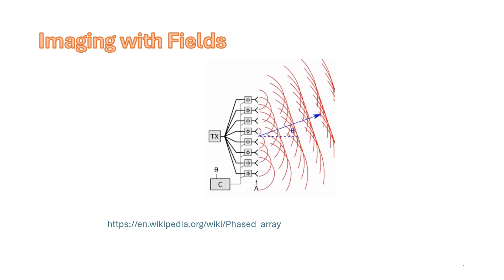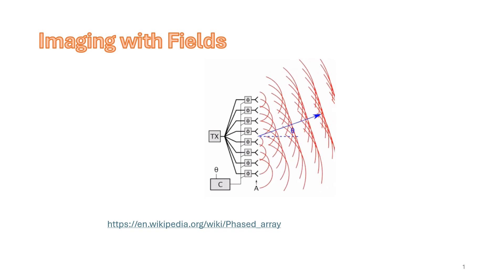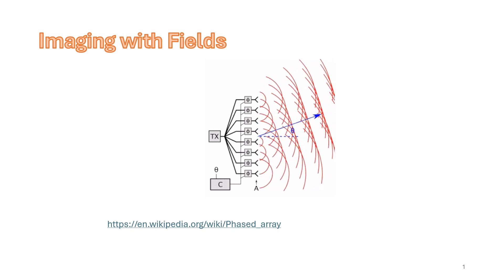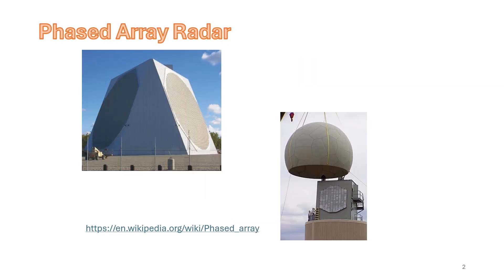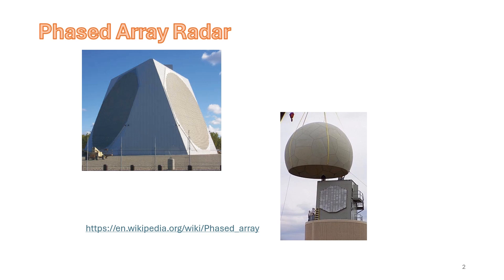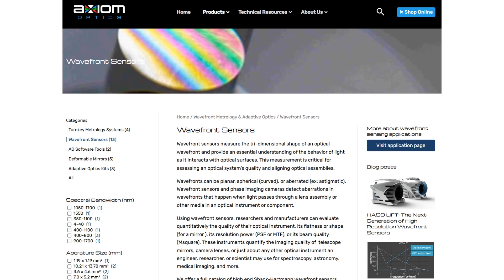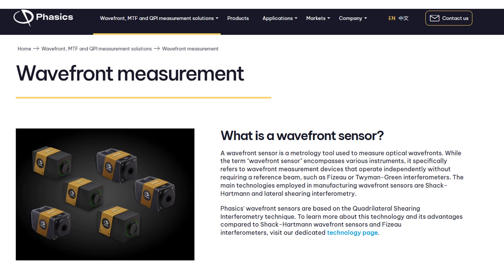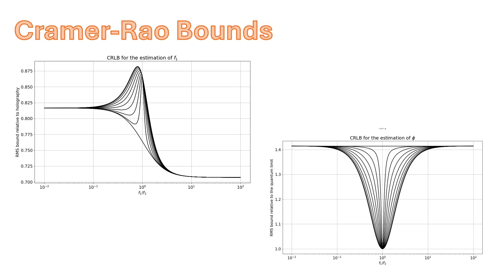Wavefront Cameras: Computational Optical Imaging Episode 40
This episode discusses the quest to make snapshot coherent wavefront cameras.

00:00 - Phased arrays
03:00 - Wavefront sensors
03:45 - Quantum limits
05:56 - Meta optics for wavefront caemras
08:50 - Wavefront sensing with camera arrays
10:30 - Performance metrics
12:15 - Experimental system
13:25 - Simulations and noise